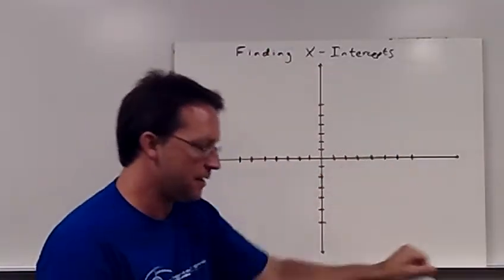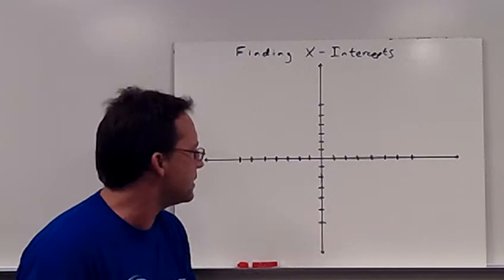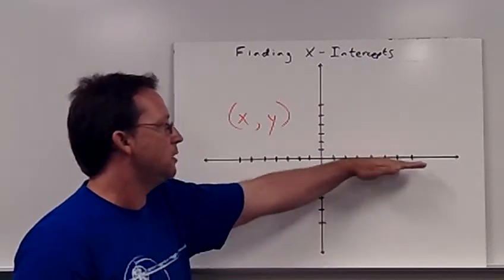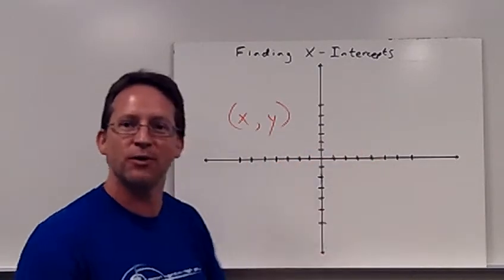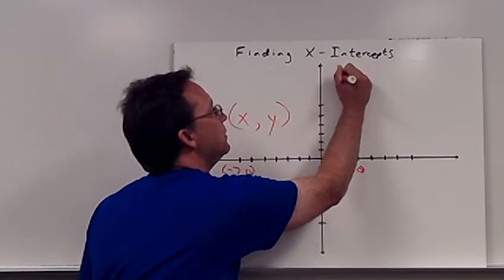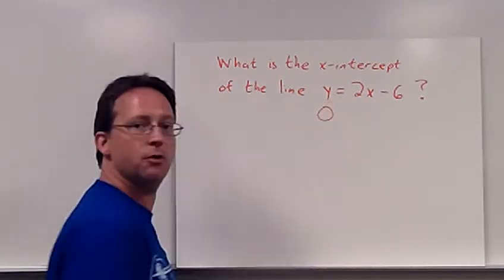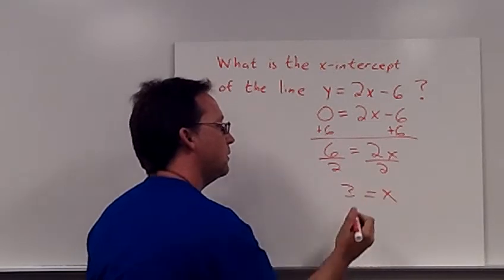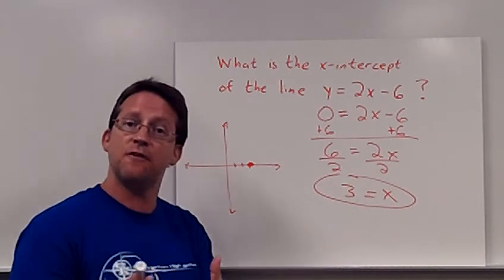Intro Video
An introduction to the flipped classroom and how we'll use it in Algebra 2 this year.